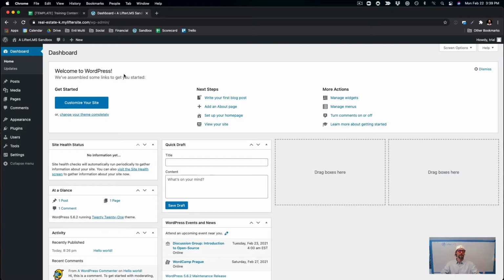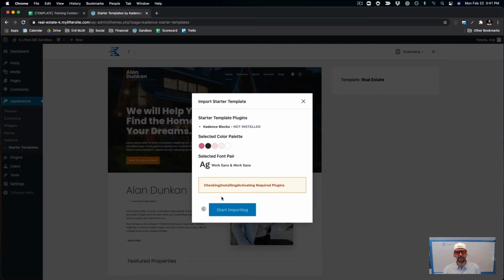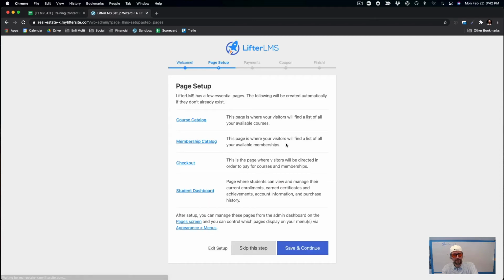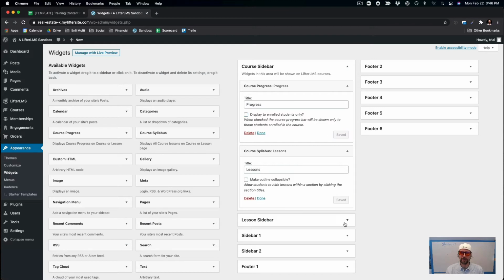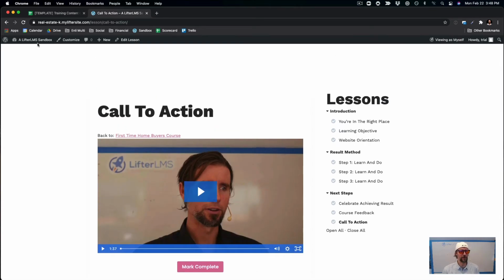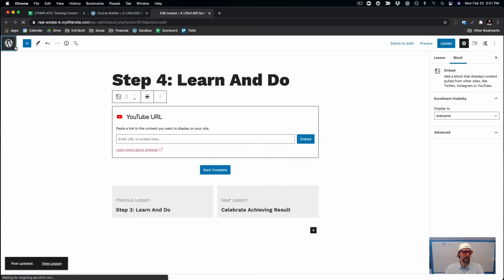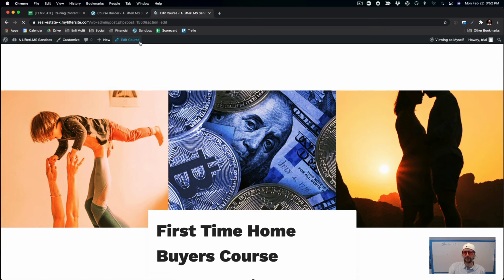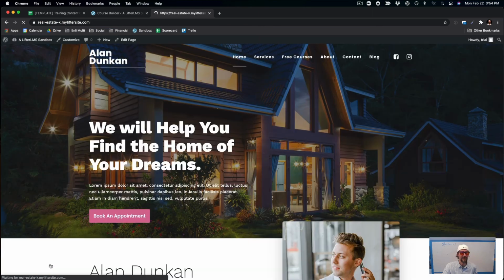How To Make a WordPress Website for Real Estate Agent Lead Generation in 27 Minutes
Have you ever felt overwhelmed or completely ineffective when trying to generate steady buyer and seller leads from your internet marketing? As a real estate agent it's important to use your website to capture leads, nurture leads, and create client appointments all on auto pilot.

People ask Chris all the time how to build an automated real estate lead generation machine on the internet. They want the power and customizablity of WordPress without the hassle and expense of starting with some clunky real estate software or getting overly reliant on some outdated marketing method like direct mail or cold calling.

We used to have to build real estate lead gen sites from scratch, but now we can use these useful templates made by companies like Kadence. And we can hook in a learning management system (LMS) to do modern education based marketing through free online coursers to collect emails and phone numbers while automating those repetitive frequently asked questions.

Perhaps you’re struggling with one of these challenges …

+ It's frustrating and inefficient answering the same client questions over and over
+ If you don't answer your phone or don't reply to email fast enough, the lead is gone forever
+ It's hard to stand out with so many competing real estate agents in your area

We’re going to help you create a real estate client lead generation machine faster than you ever thought possible so you can…

+ Let useful free first time buyer and seller online courses answer the most common questions in advance to talking with them
+ Allow your website and online courses function as a 24/7/365 real estate lead generation machine that never sleeps
+ It's easy to stand out in your real estate market when you over deliver for your clients through online training and a gorgeous real estate website

The 5 key principles of creating a lead generating website…

1) Teach what you know

2) Prepare your future clients to be dream clients

3) Multiply your prospecting force (by having infinite versions of you helping prospects through online video)

4) Transition from the free course to an appointment booking in the last lesson

5) Create shareable free courses for referrals on auto pilot

Chris Badgett has been building real estate lead generation and WordPress membership websites for a decade. He's seen way too many real estate agents end up stalled out or in a hot mess because they chose the wrong real estate website platform. If tools like LifterLMS and Kadence real estate starter templates existed in 2010 his journey would have been so much easier and more profitable.

According to the National Association of Realtors, 48 percent of all real estate firms cited keeping up with technology as one of the biggest challenges facing their firm in the next two years. So lead the pack and implement the real estate WordPress website for lead generation tutorial here!

You can hire a WordPress professional to put all this tech together for you. Just map out your free course ideas on paper, and reach out to LifterLMS.